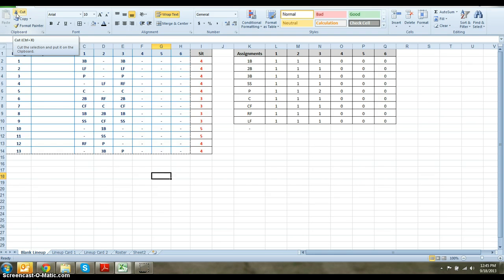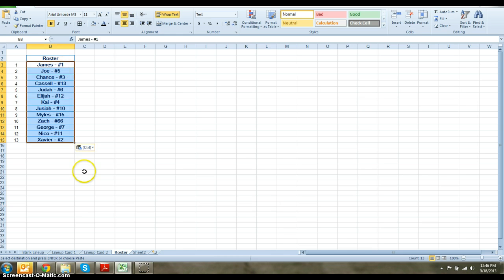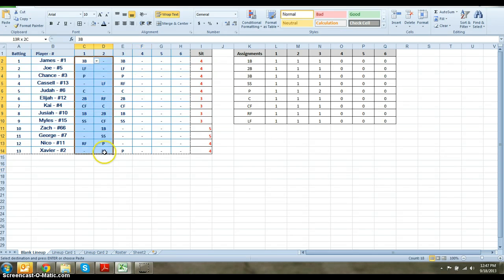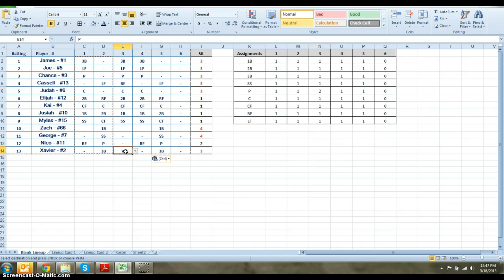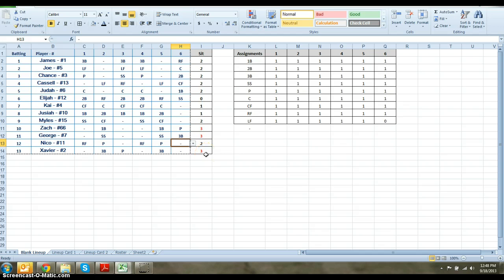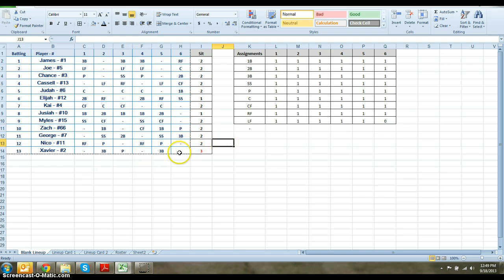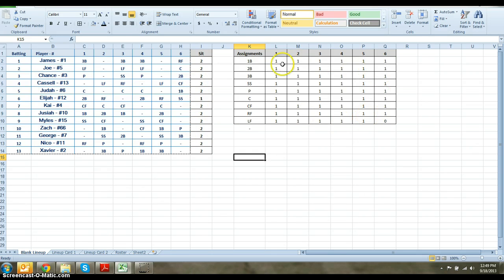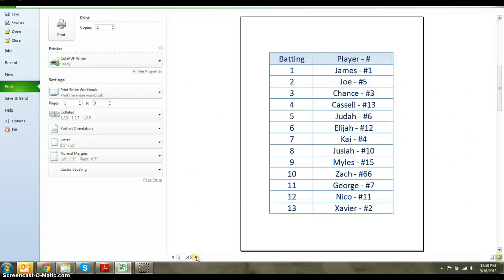Blank Lineup Card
How to use the Lineup spreadsheet